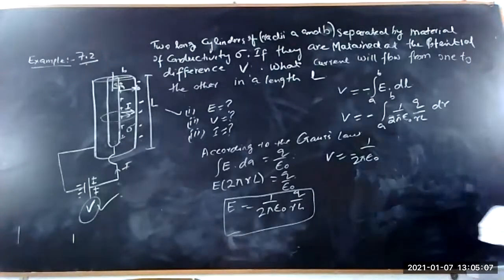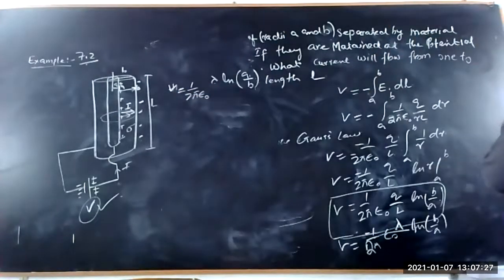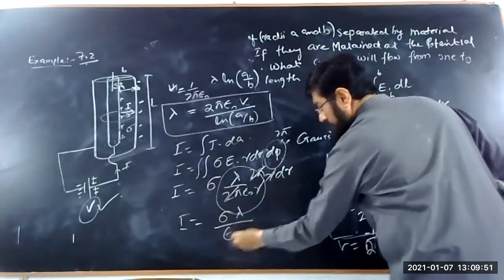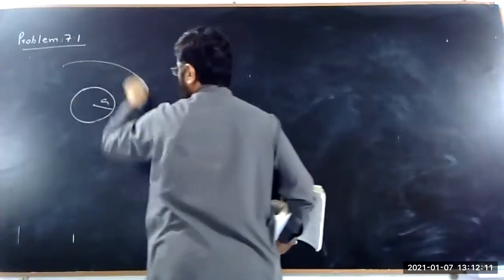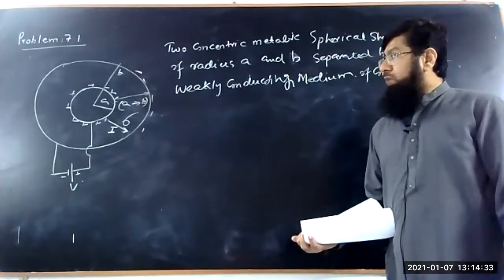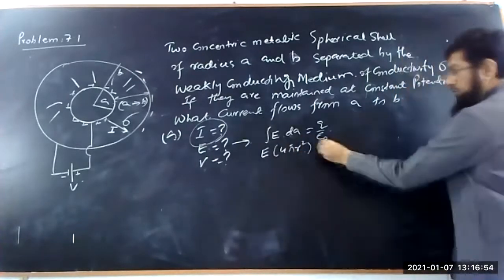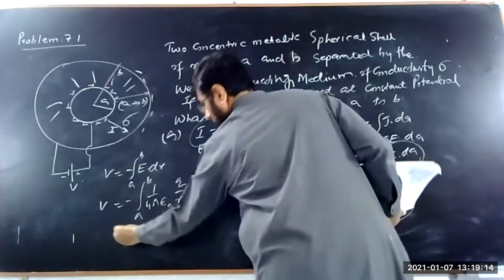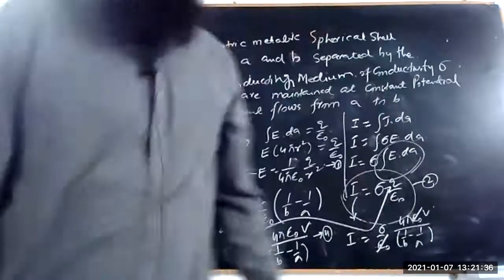Exercise Problems of Chapeter & Electrodynamics by Nek M Shaikh